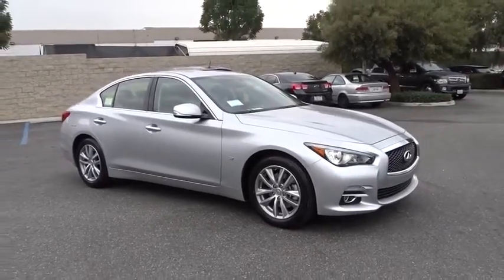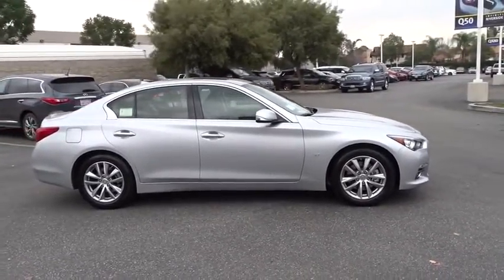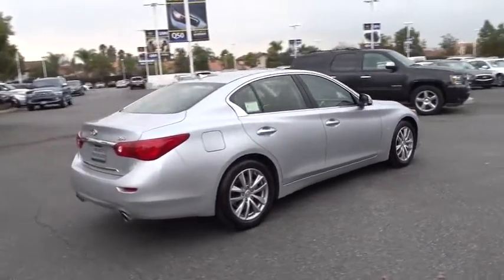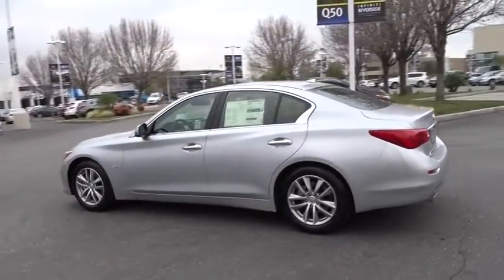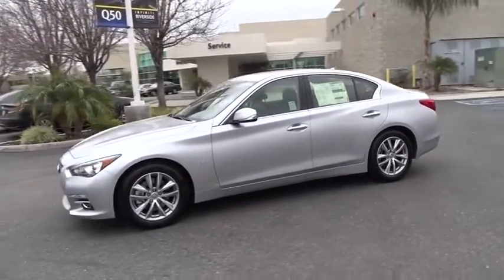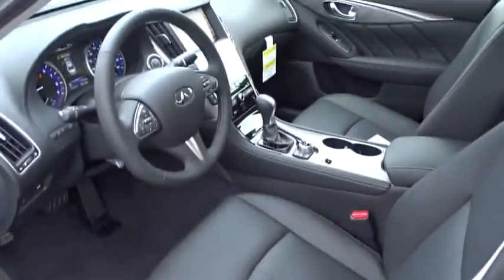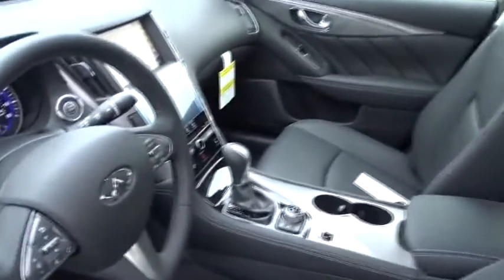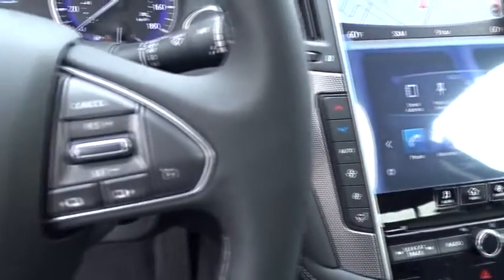2015 Infiniti Q50 Riverside, Ontario, Palm Springs, Temecula, OC, LA, CA 5I1191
2015 Infiniti Q50

3040 Adam St.